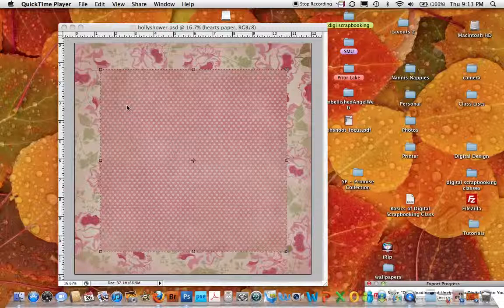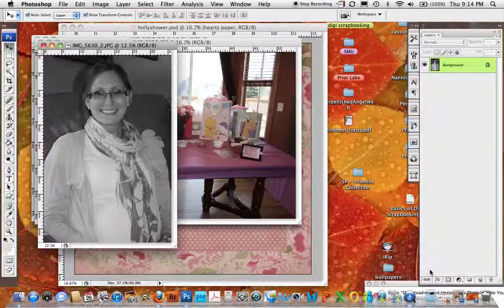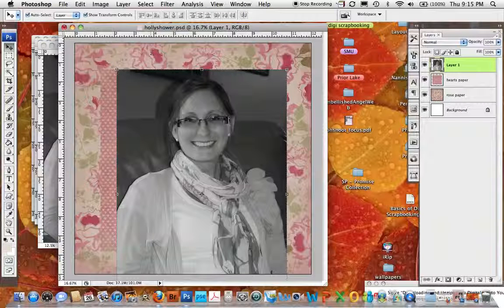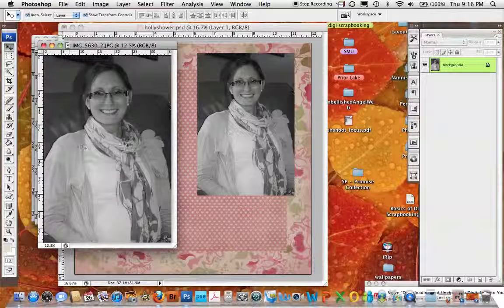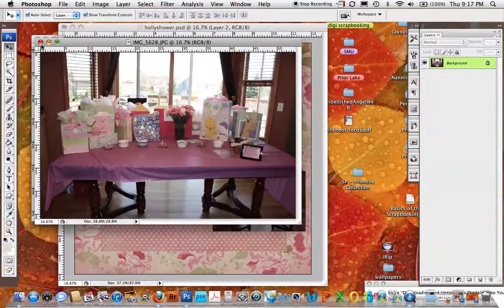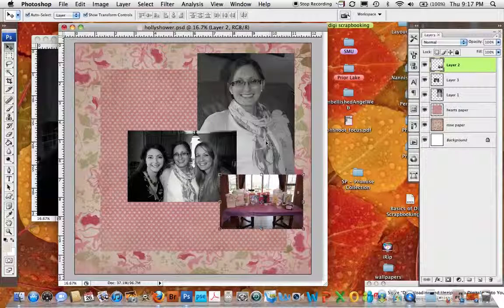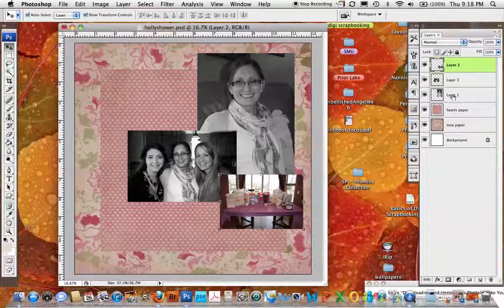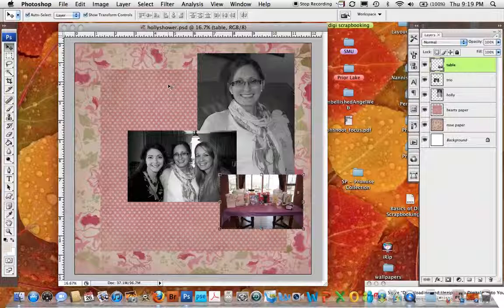Adding Photos to your Digital Layout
How to add photos to a digital layout using Photoshop